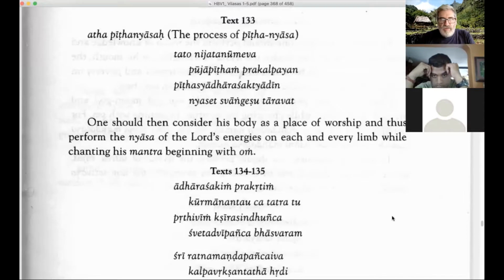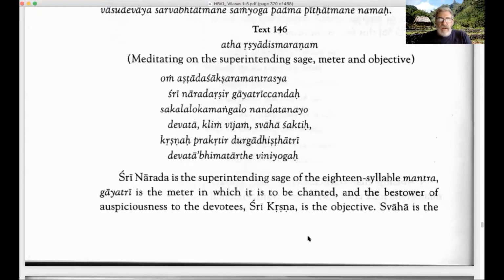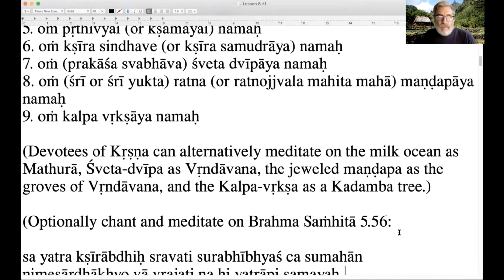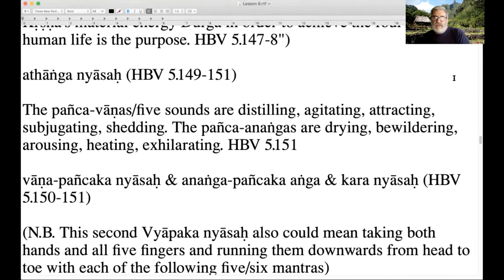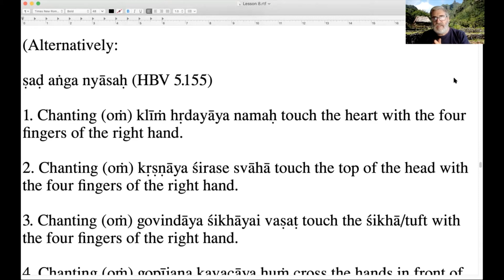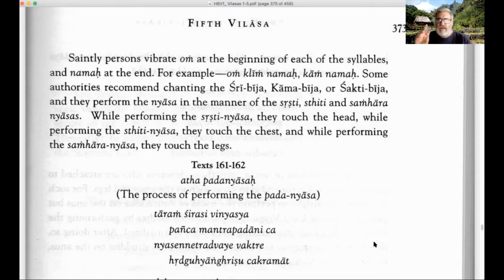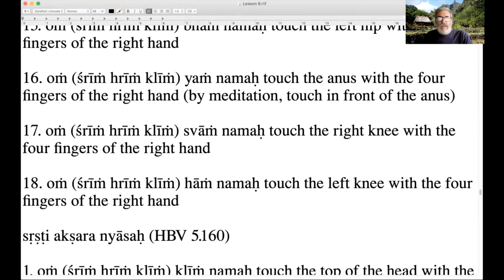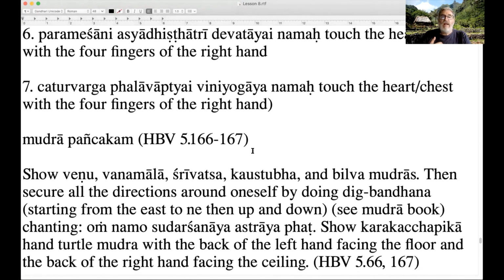Hari Bhakti Vilasa Part 28 2021 4 17